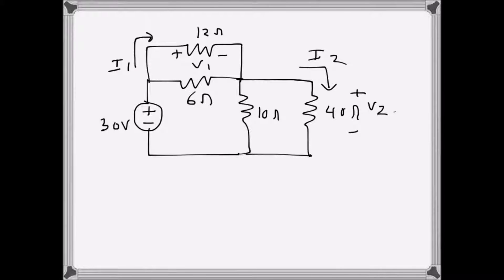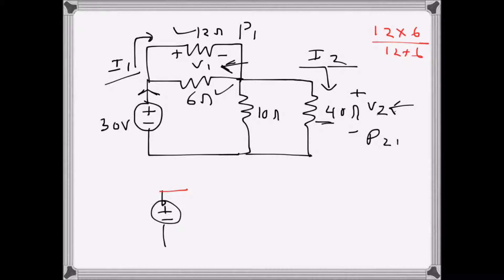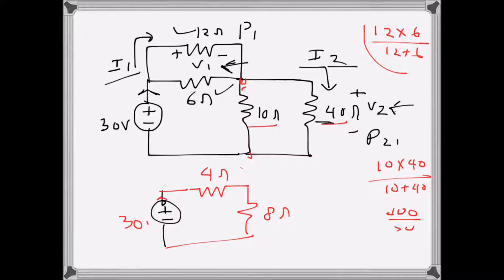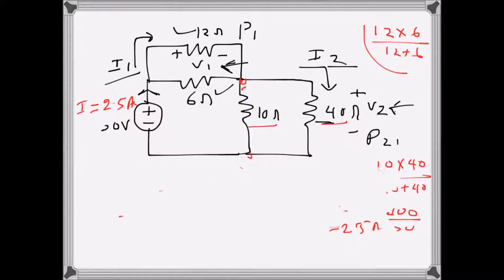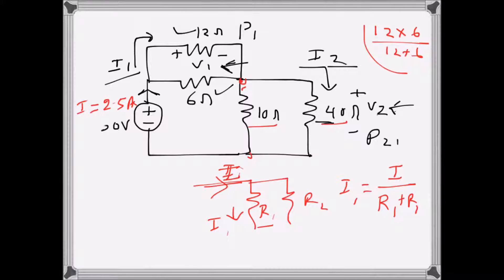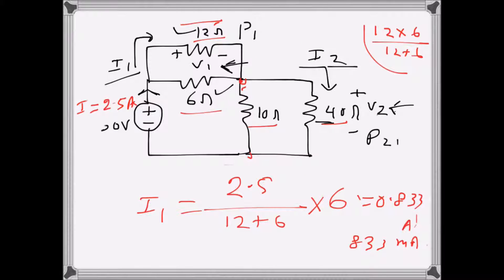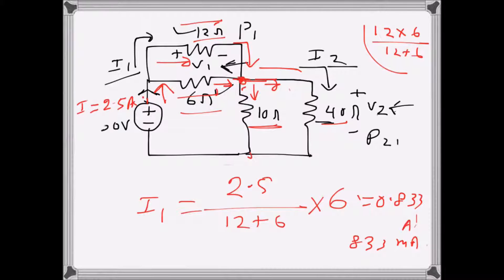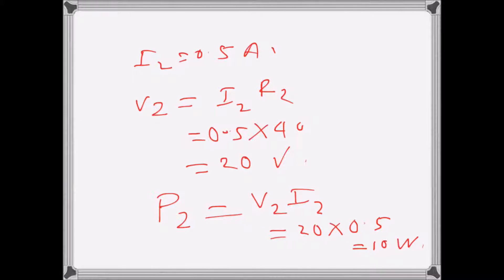Electrical Engg: Current/Voltage/Power (problem example)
Application of Current divider rule, Ohm's Law etc.